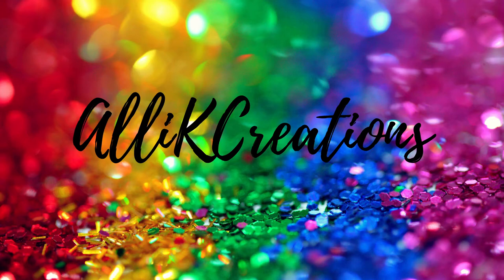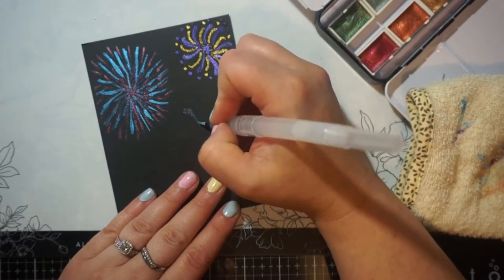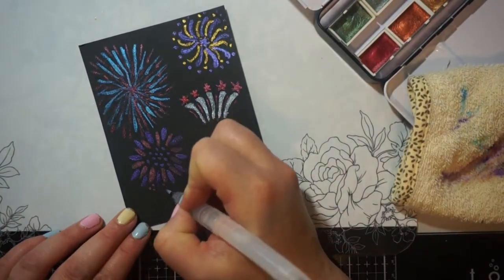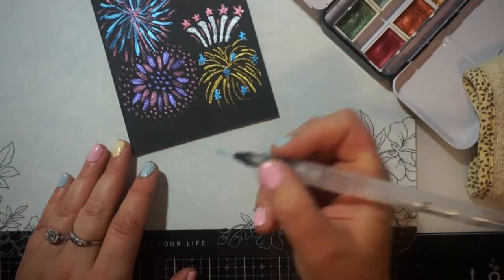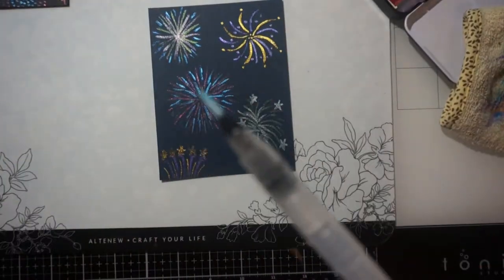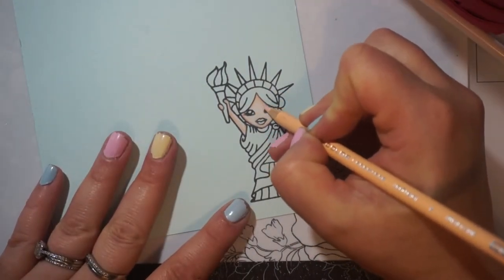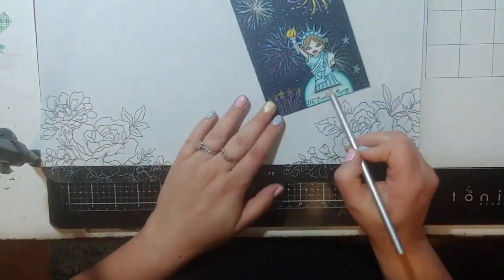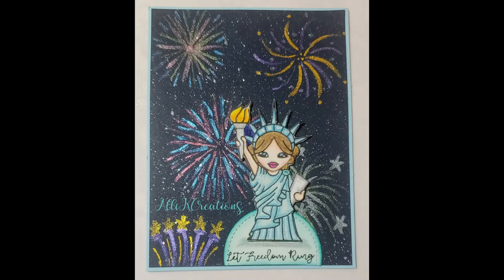Create a background with metallic watercolor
I'm sharing a card I made with Altenew's Metallic Watercolor set. I used their waterbrush and painted a few fireworks for my background. Then I colored up Trinity Stamps Lady Liberty Stamp on colored cardstock. I used my Prismacolor Colored Pencils and fussy cut the image out.

--when I bought my set it was on sale and I used a first time customer discount...keep an eye out if you want this item.